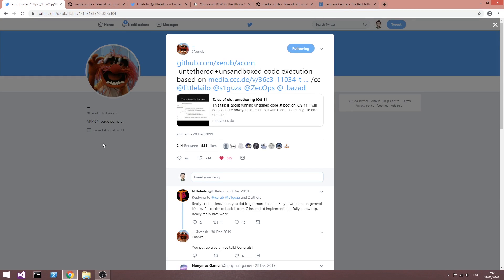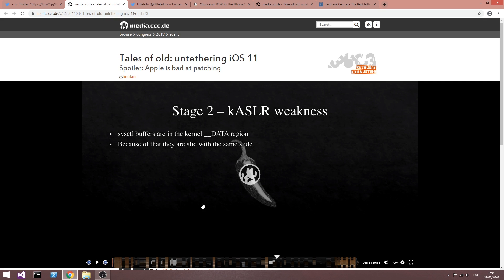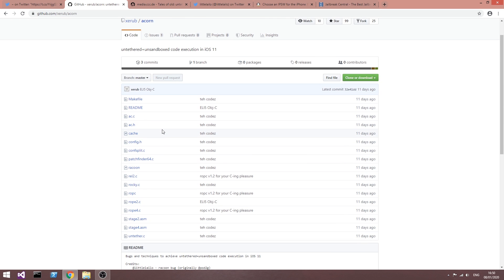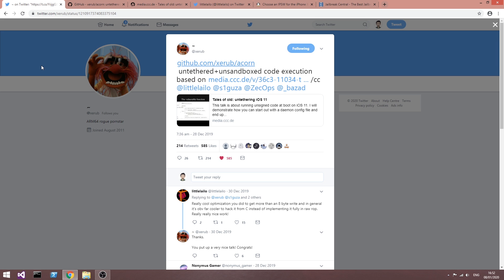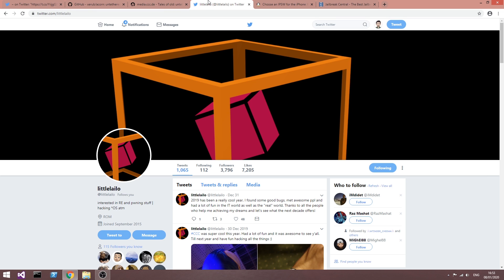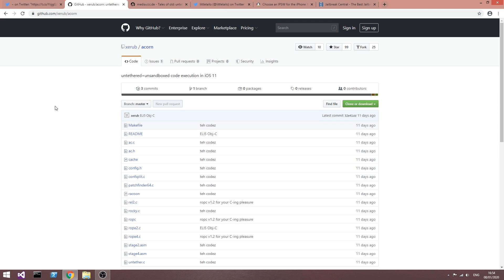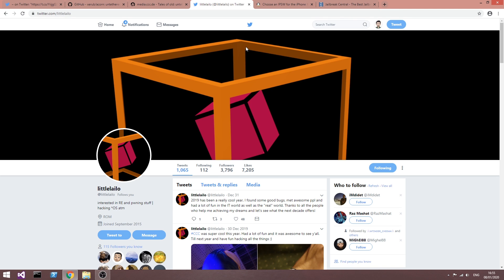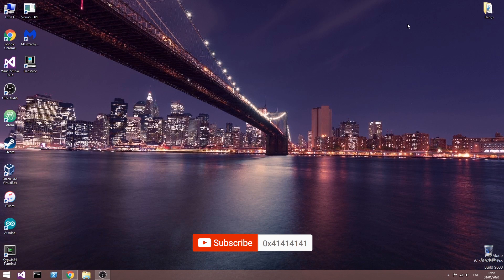iOS 13.3 / 13 / 12 JAILBREAK UNTETHER Clarified / Explained (Acorn Untether Clarified)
▶ Fix black/white screen of death, update failure and other iOS system issues with iMyFone Fixppo

In today's video, we're clarifying some very important information about the Acorn Untether released for iOS 11, which was supposedly compatible somehow with iOS 13 and iOS 12 as well in certain cases. In the video, we address what I've learned from the creators of the Acorn untether in the past couple of days, what are the limitations when it comes to iOS 12 and iOS 13, what is needed and to what extent is doable.

It's not wrong that it's possible to build an untethered jailbreak on iOS 13 and iOS 12 with parts of Acorn, but it's not as simple as that - I explain in the video. The idea is that the ASLR bug has been patched back on iOS 12 beta 1. Patched as in, made very unreliable, down to 10-12%. This is very bad for an untether. The racoon bug was never patched. It's still active as we speak. A new ASLR bug would be needed to port this to iOS 13 and as it turns out, these are very rare. And even with one, A12 and A13 devices require more things. I explained in detail in the video. This should help clear the confusion around it.